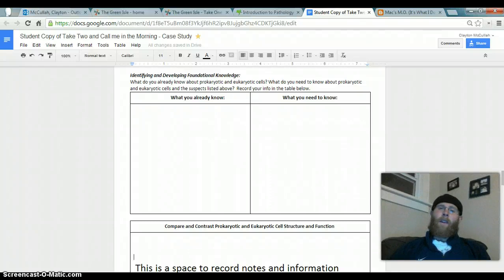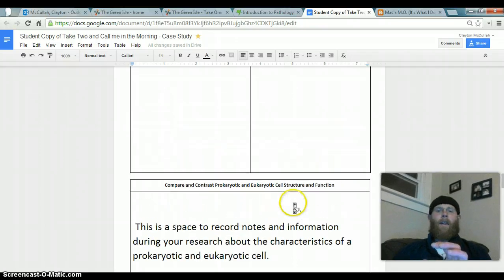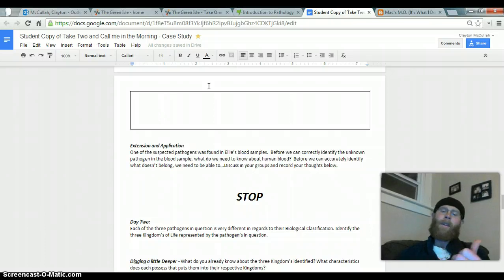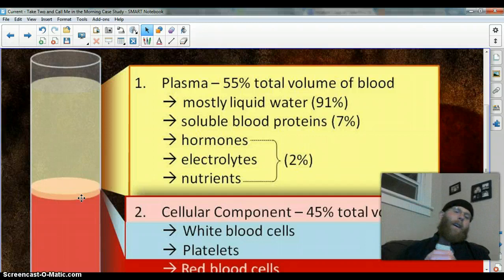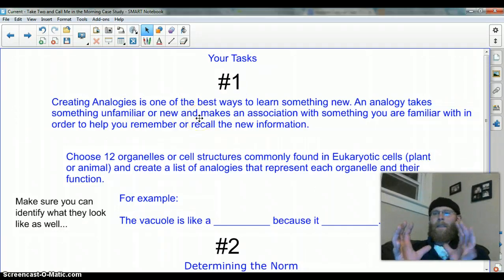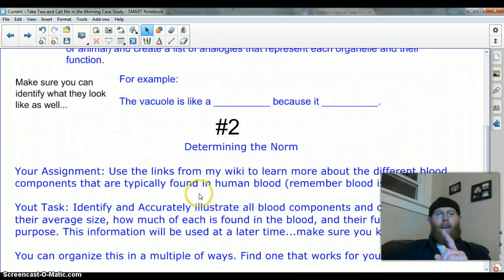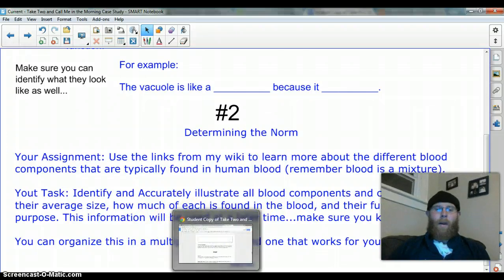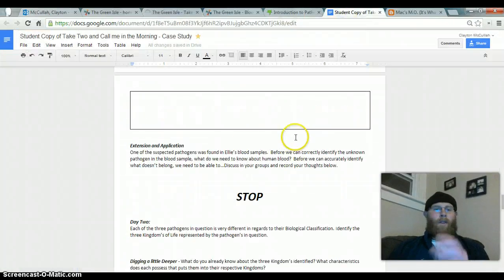Take Two and Call Me in the Morning - Video 3